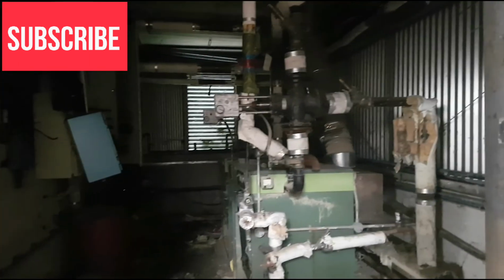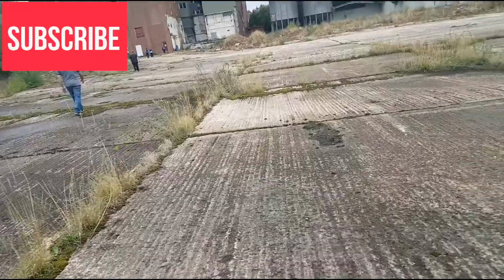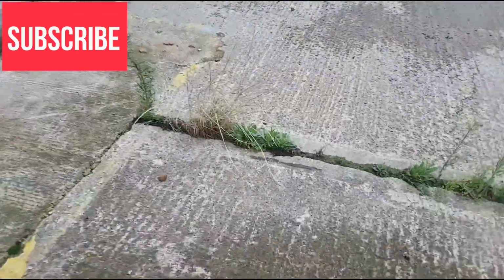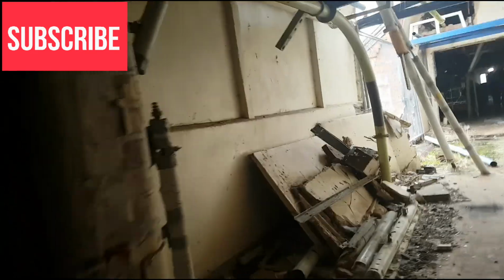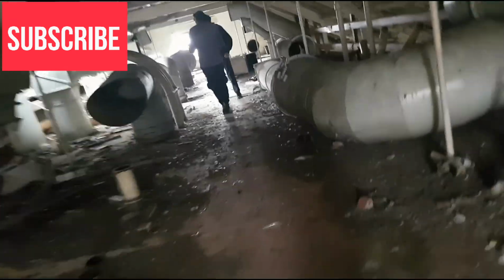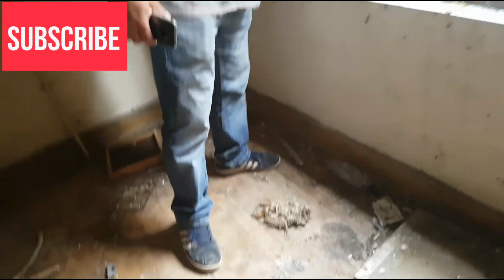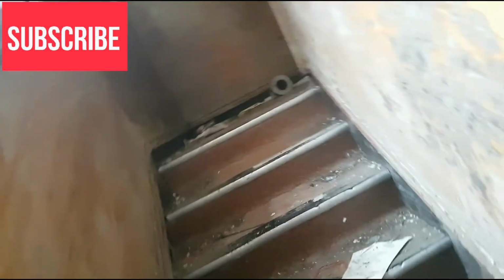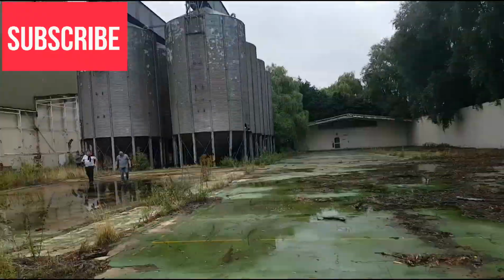Abandoned flour mill